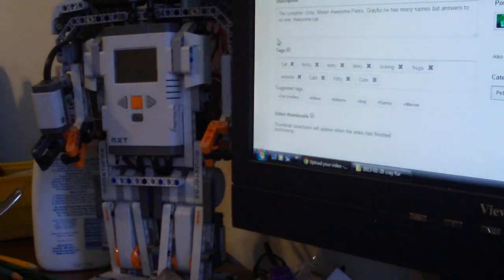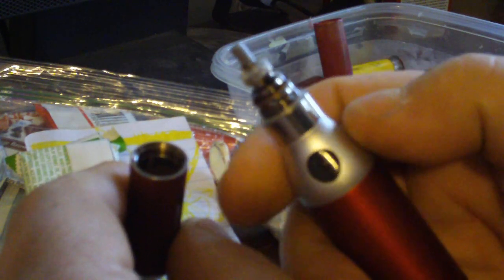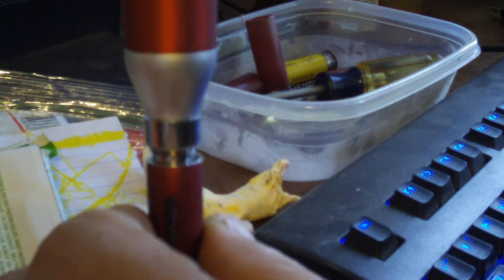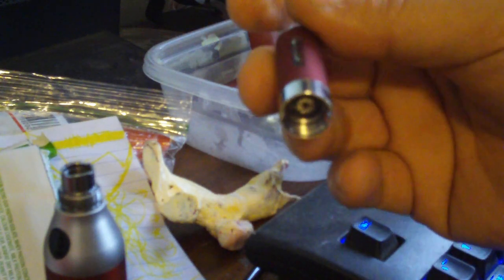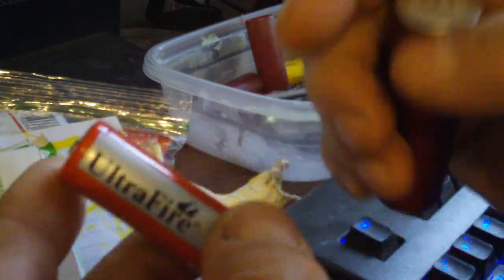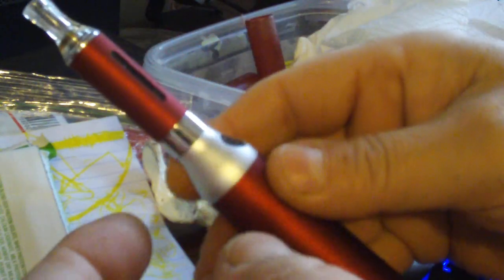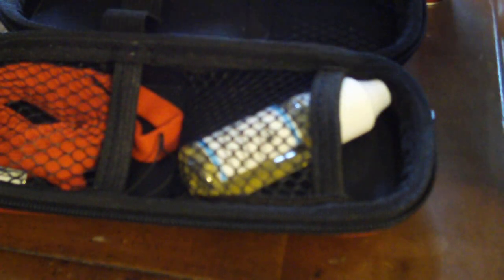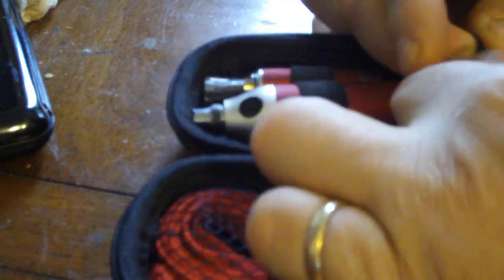In Depth Look eGO-T Vaping Device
Links for the parts below

The product is called the Kanger EVOD BCC eGo Clearomizer. The 5 pieces included the top, bottom, and 3 replaceable atomizers of different resistances.  So technically you only have 3 pieces, and you will need to get replaceable atomizers heads when they go bad.

I think the flavor was a mix of cherry and desert blend. Basically cigarette flavor and cherry.

Here is the link for where I got the juice:

DesertBlend

Cherry

Here is a link to the Vivi Nova Tank for use on the EVIC: